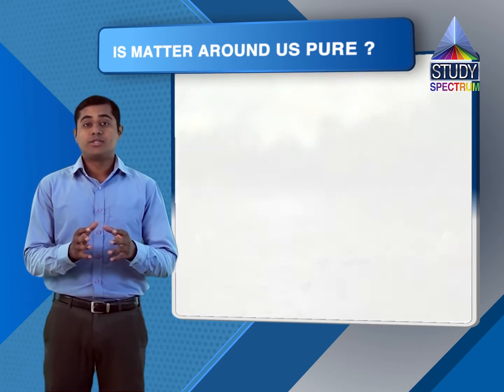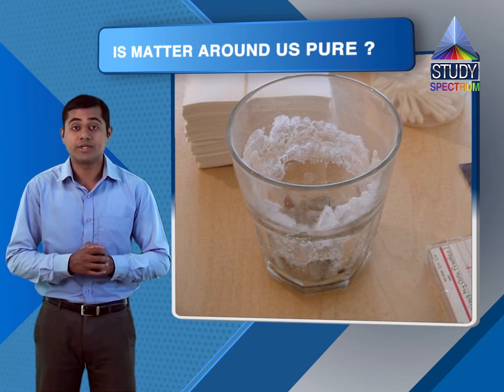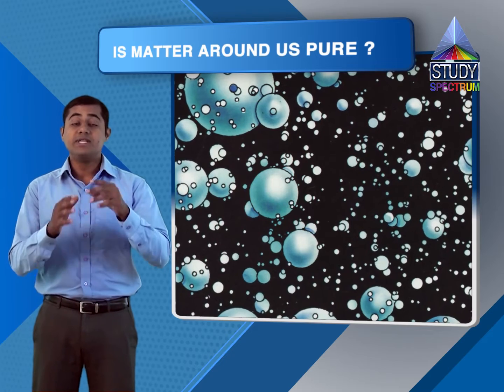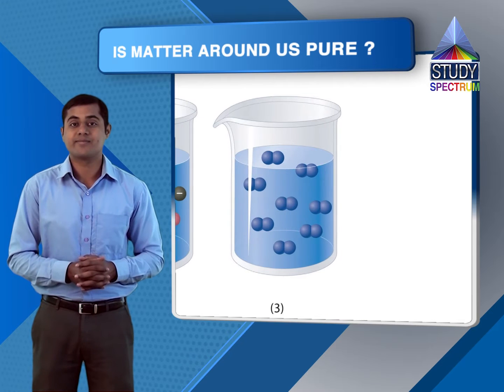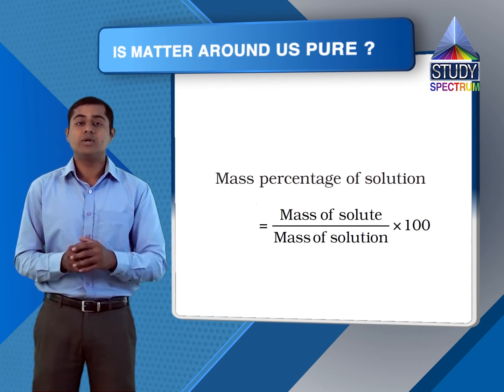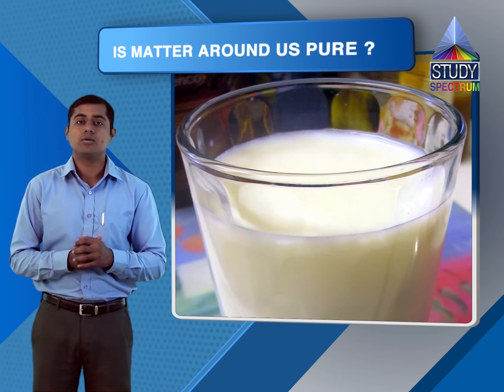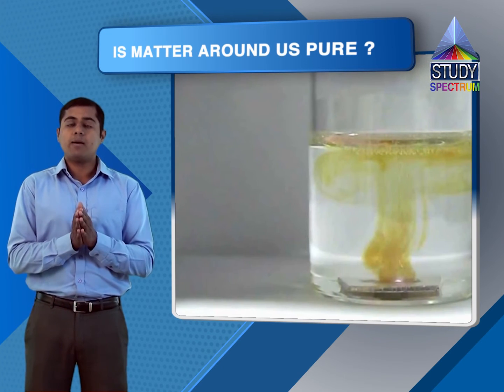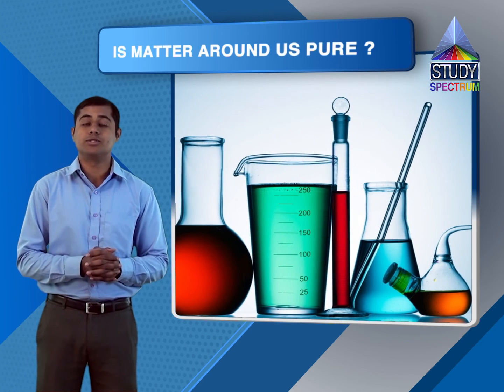CBSE 9 Science Is Matter Around Us Pure Ep 01